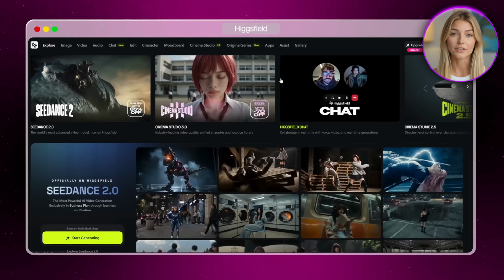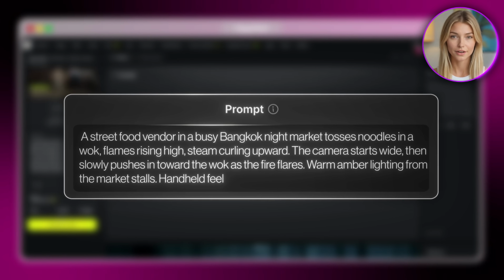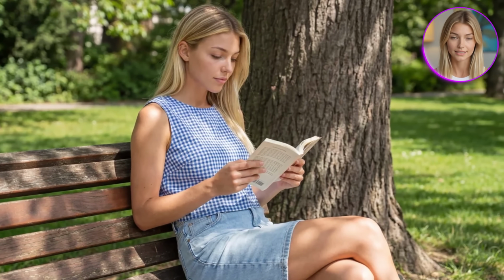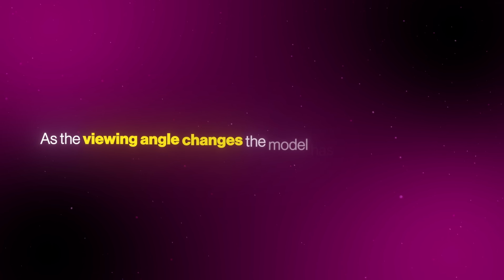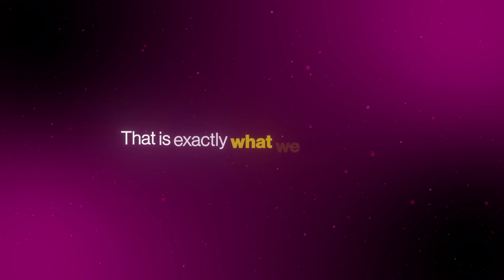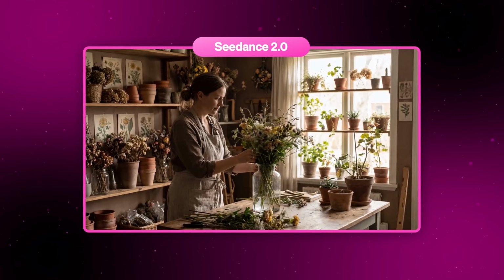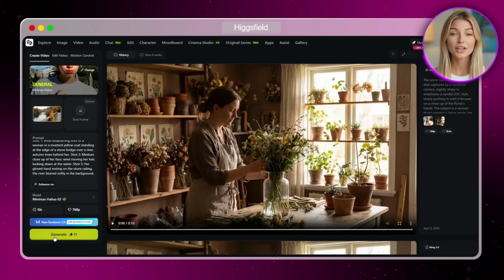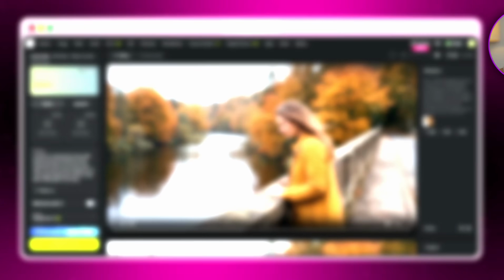Seedance 2.0 Just Changed the Way we Make AI Videos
In this video, I break down how Seedance 2.0 actually performs against models like Veo 3.1 and Kling 3 inside a real workflow using Higgsfield. Most people focus on visual quality, but that misses the real bottleneck which is prompt adherence, multi shot consistency, and camera control across sequences. Once you understand how these models differ at a system level, you stop chasing single good clips and start building outputs that actually hold together as a scene.